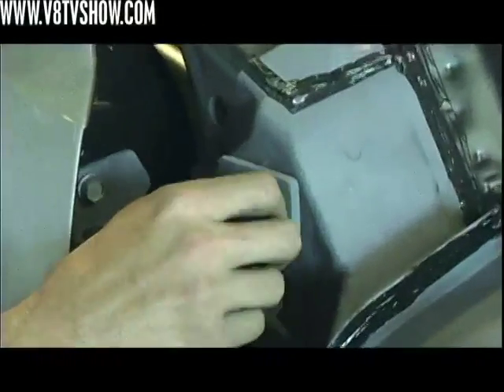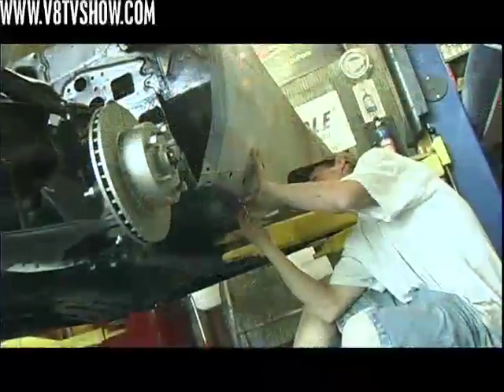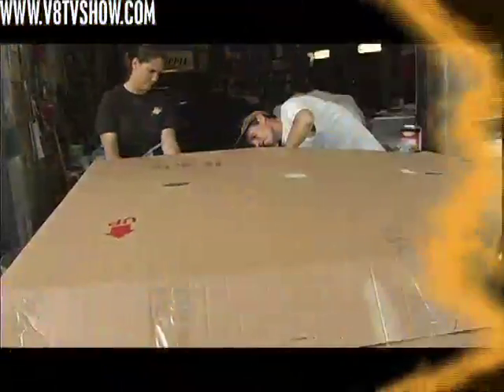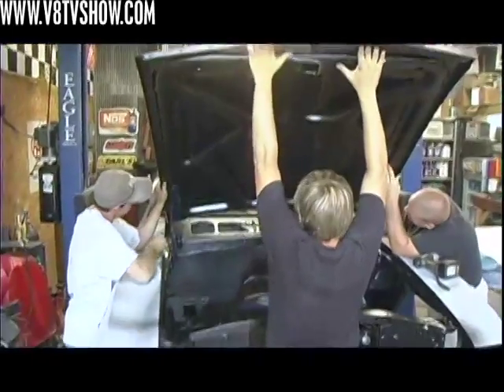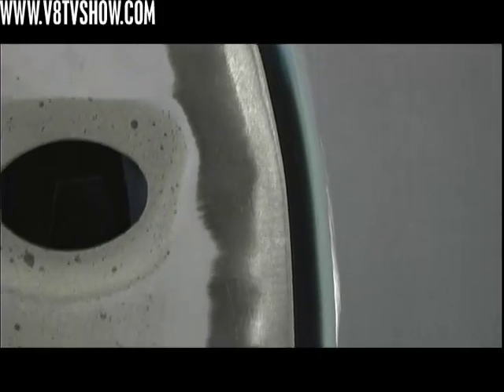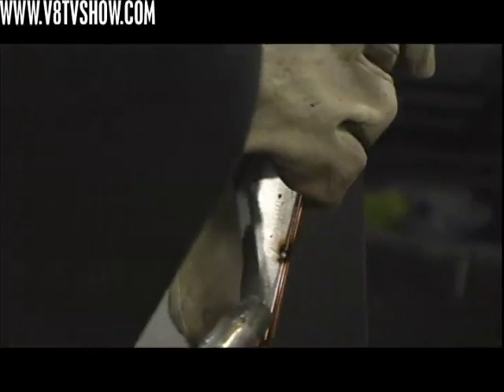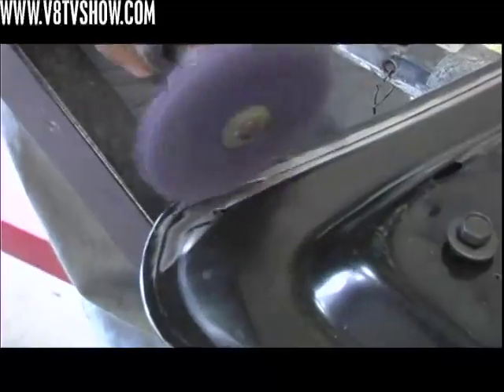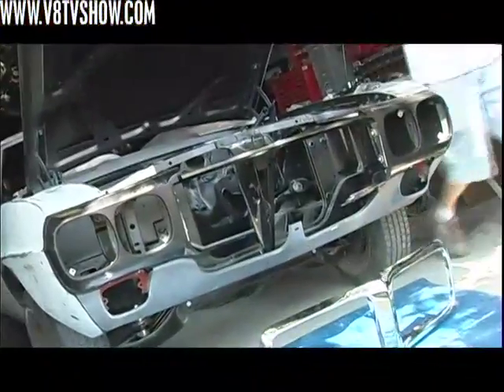1969 Pontiac Firebird "Routy" Sheetmetal Install Video V8TV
Produced by Kevin Oeste and V8TV Productions, Inc.   - After the subframe was re-attached to our 1969 Pontiac Firebird "Routy," the reassembly began.  First up was the sheetmetal, namely the doors, fenders, core support, and the reproduction steel Trans Am hood.   We had to do a few tricks to make them all line up correctly, but it wasn't too bad of a project.  Here's how the process went.